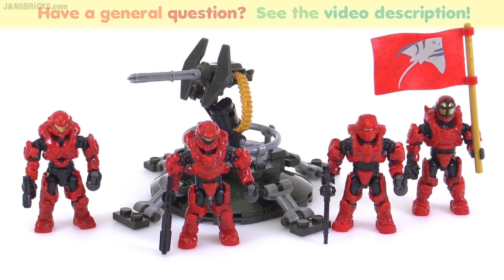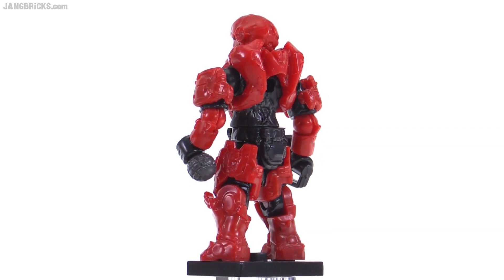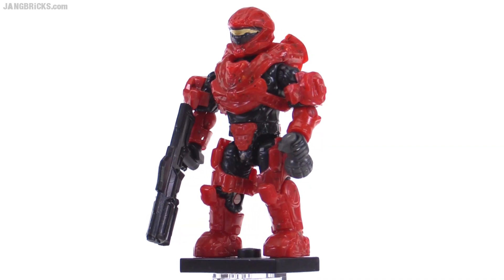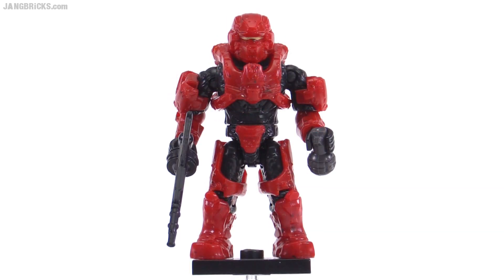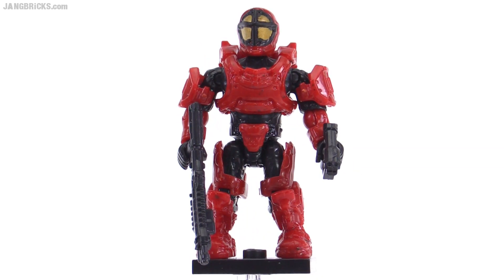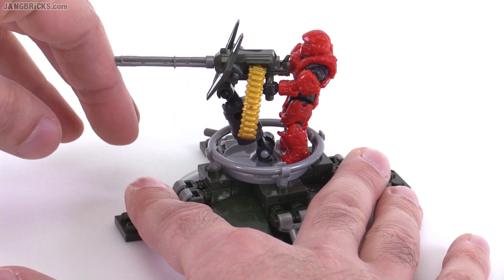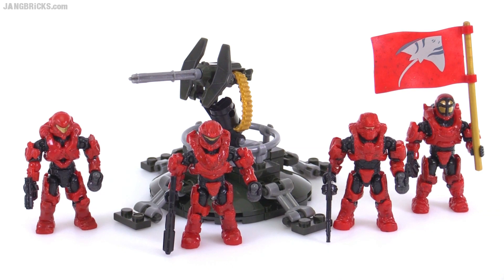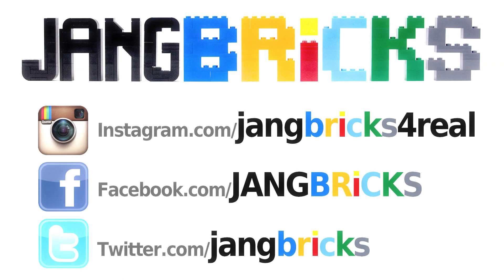Mega Bloks Halo UNSC Fireteam Stingray review!